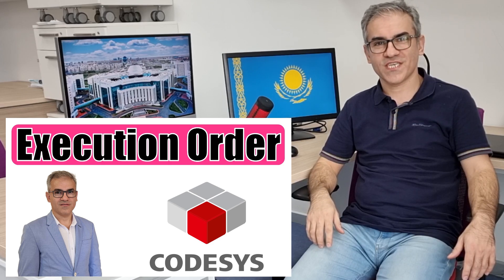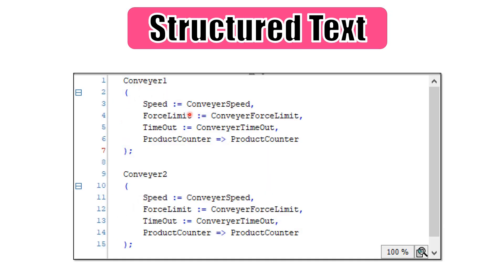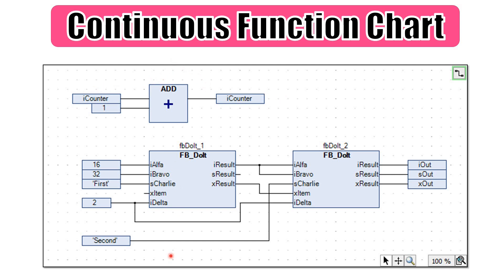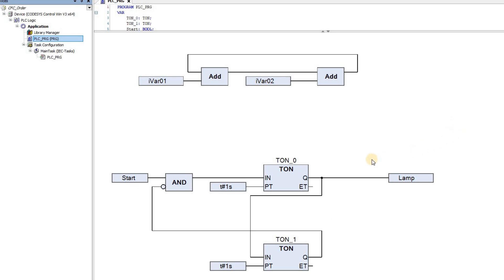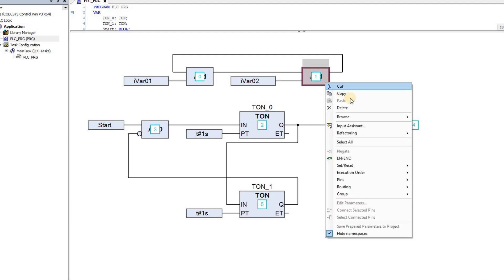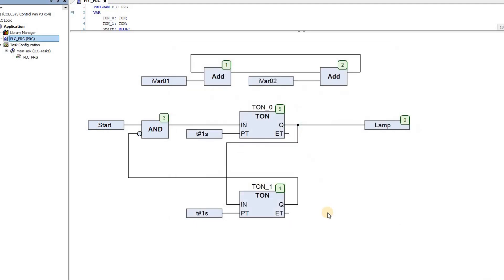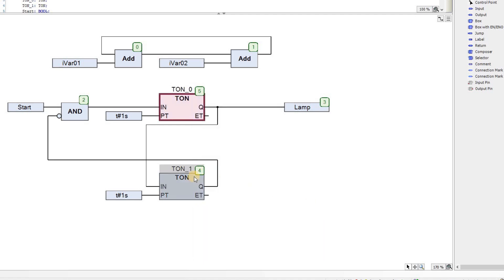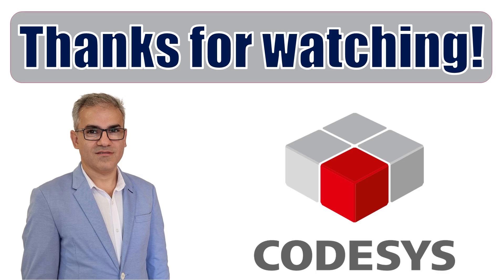CODESYS: Code Execution Order in CFC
In this video, you will learn about the two modes of code execution order for CFC: Automatic (Auto Data Flow Mode) and Manual (Explicit Execution Order mode). In the automatic mode, the execution order follows the data flow and the topological location of the networks. While in manual mode, it is possible to modify the automatically assigned order and give priority to a specific block to be executed first, for example.
The default one is the automatic mode, and you should keep using it unless you are sure what you are doing by altering the execution order!

Chapters:
0:00 Introduction and welcome
0:35 Execution order for LD, FBD, IL, ST, SFC
2:26 Execution order for CFC
3:35 Auto Data Flow Mode
6:28 Explicit Execution Order mode
9:35 Thanks for watching